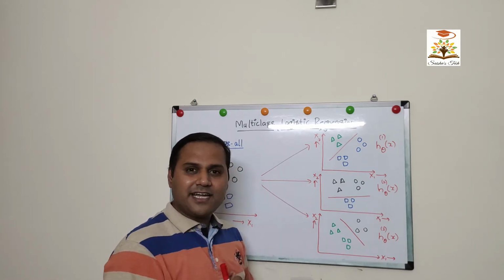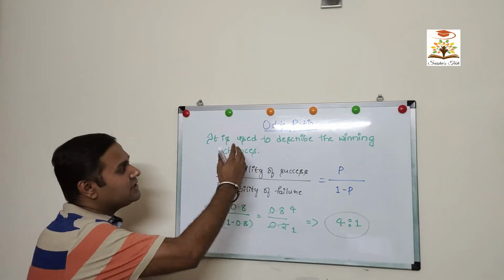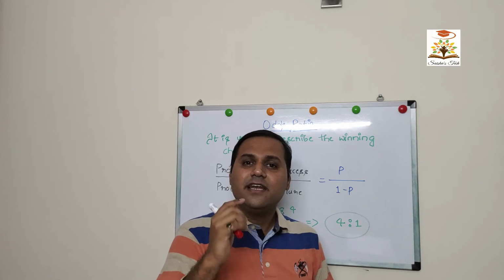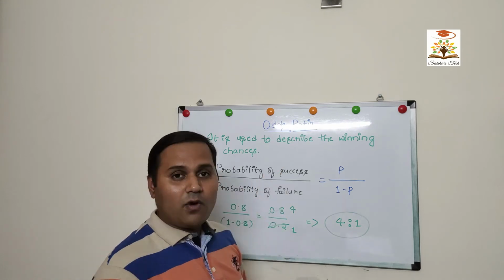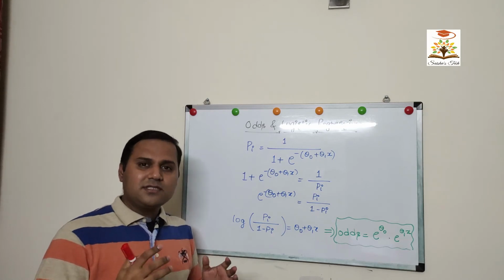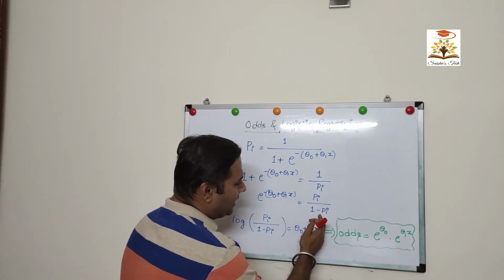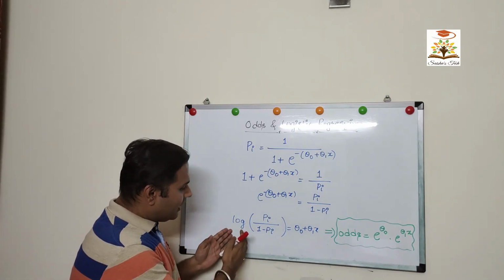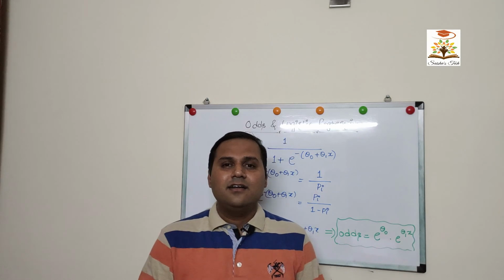Multiclass Logistic Regression & Odds Ratio – Saisha's Tech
Hello everyone, in last video we understood Logistic regression define Logistic function, hypothesis of Logistic regression, Example of Decision Boundary, Cost Function used in logistic regression and how gradient descent helps in optimizing parameters of logistic regression and in today’s video we will understand Multiclass Logistic Regression works and understanding of concepts of odd ratio with practical implementation of it in Logistic regression.